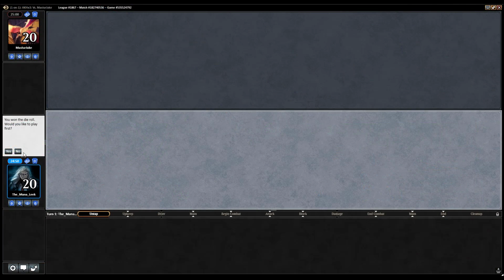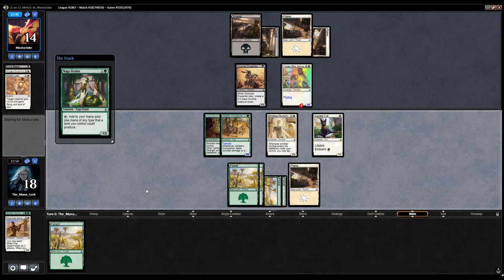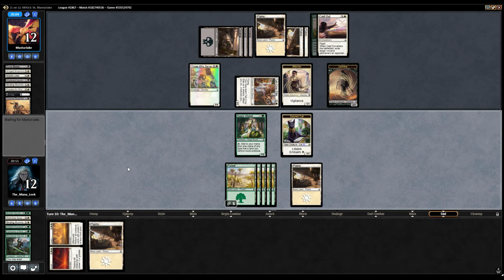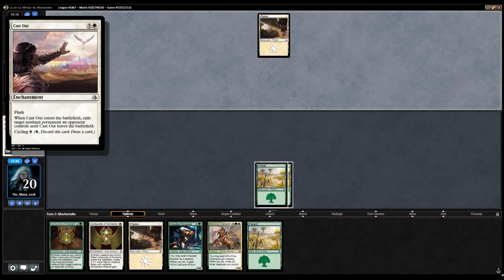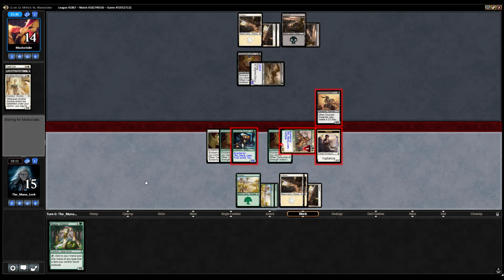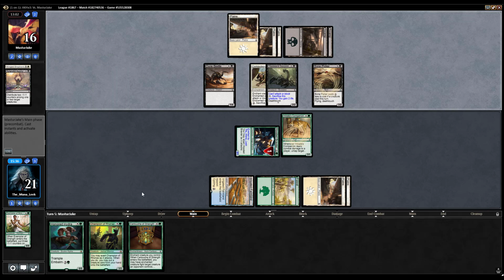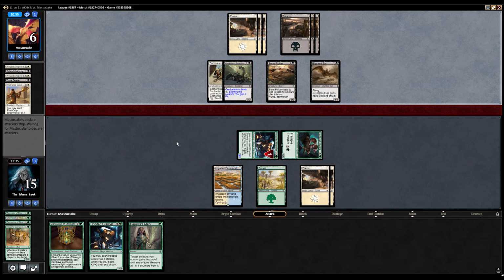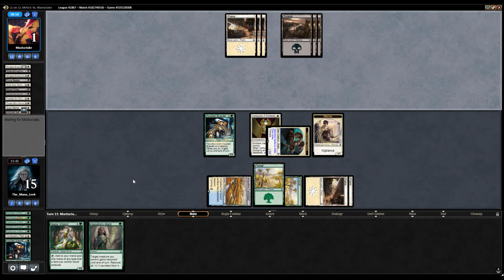Amonkhet Draft (June 17th): Match 3 - Spikey Saturday #126